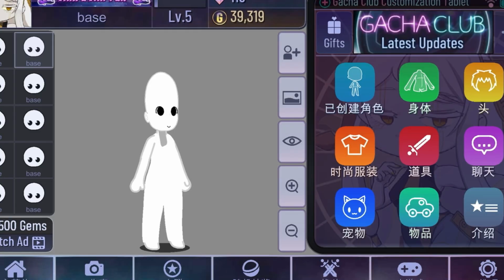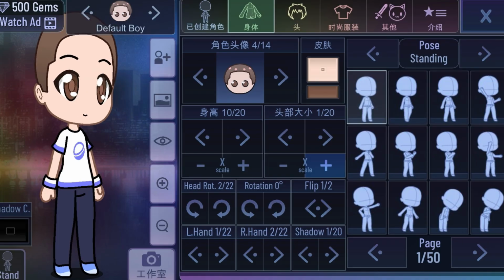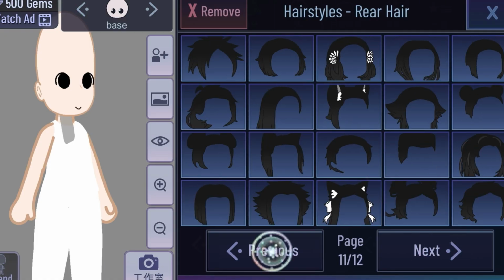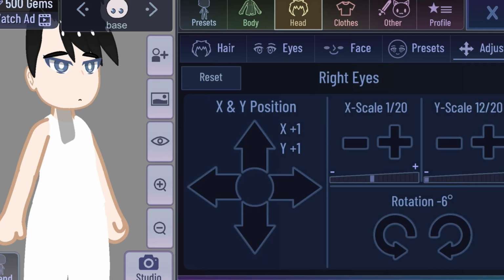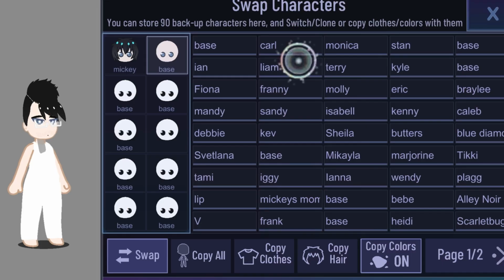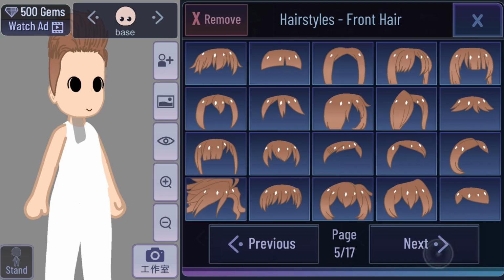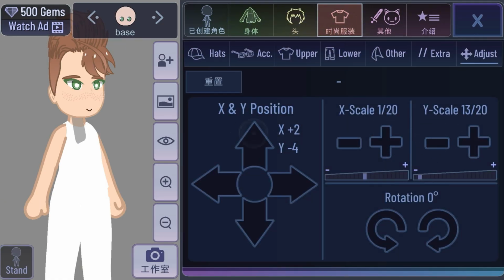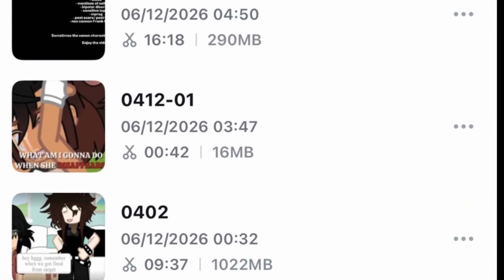||Gacha tutorial || how I make my content!